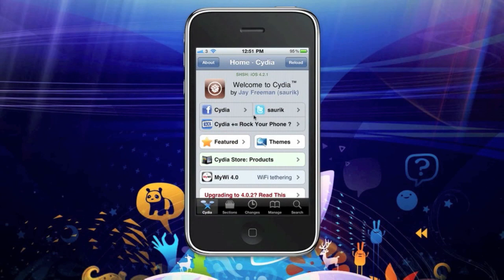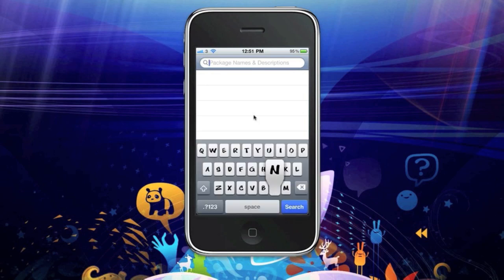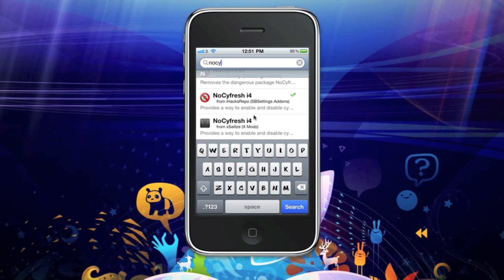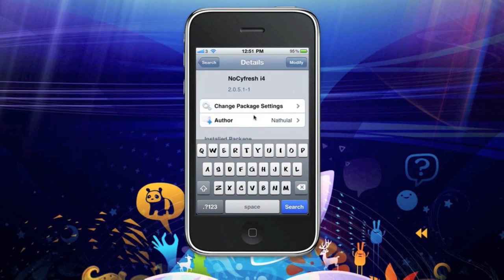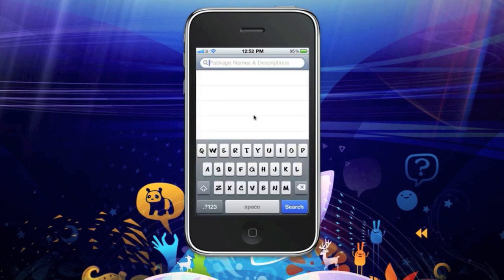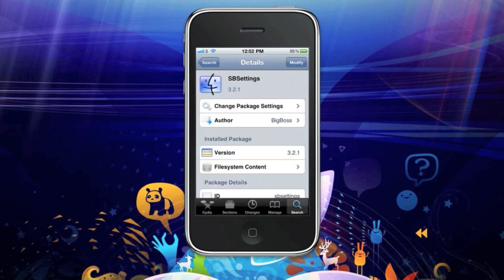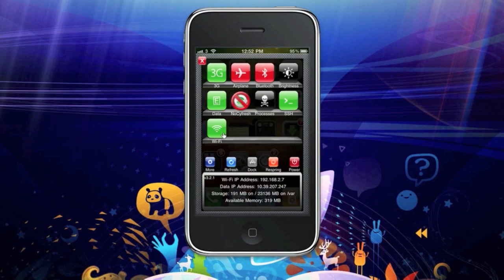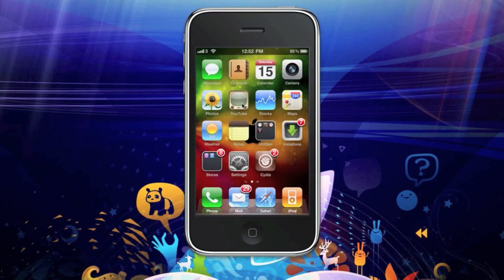How to Stop Cydia Refreshing : noCyfresh i4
NocyFresh i4
macmansblog.tk for all the best tutorials